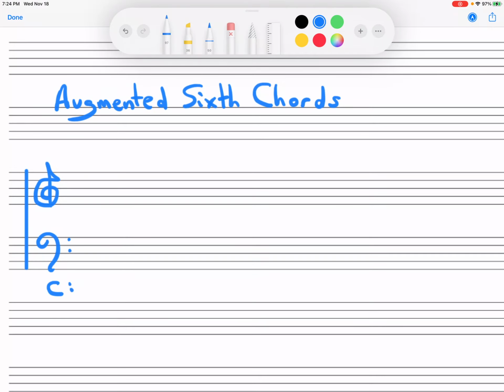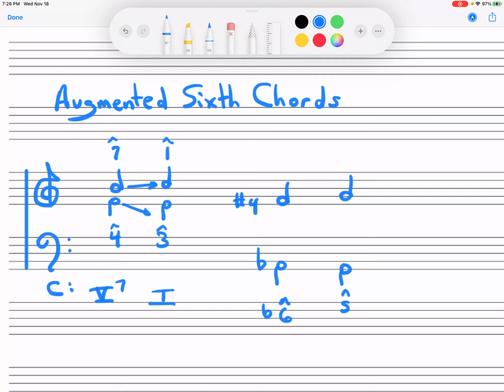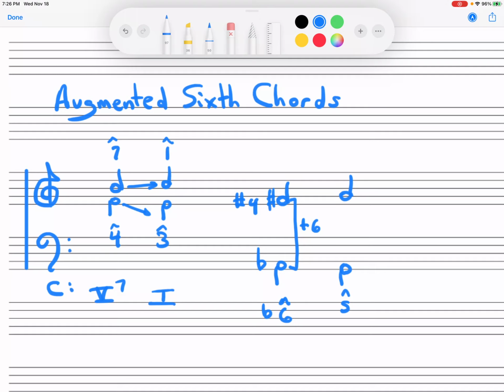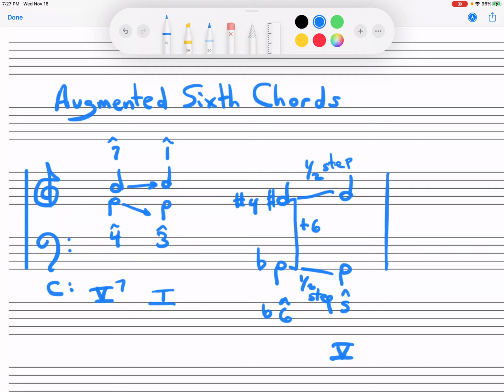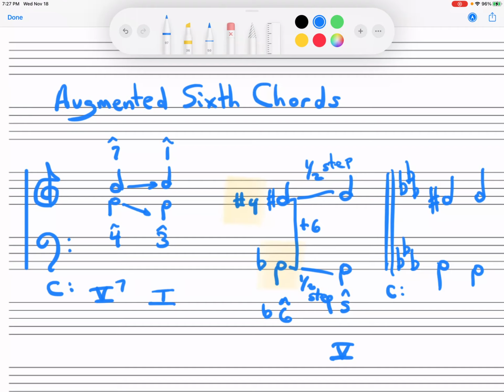How the Interval of an Augmented Sixth Works in an Augmented Sixth Chord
The main pitches in an augmented sixth chord are the flat sixth scale degree (b6 - LE) and the sharp fourth scale degree (#4 - FI).

These two degrees resolve by half step to the fifth scale degree (5 - SO). This creates a strong harmonic pull. It is very much like the leading tone and the seventh of a V7 chord in the progression of V7 (dominant seventh) to I (i), the tonic chord. These pitches (4 - FA) and (7 - TI) also resolve by half steps to (3 - MI) and (1 - DO).

Similarly, augmented sixths resolve to V. They are pre-dominant chords and may substitute for ii (ii dim) or IV (iv).